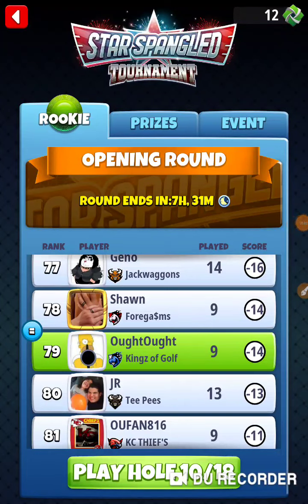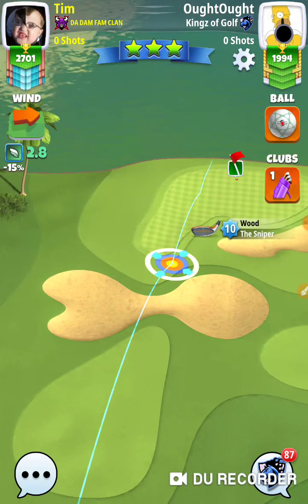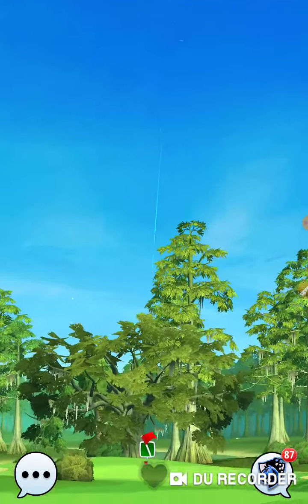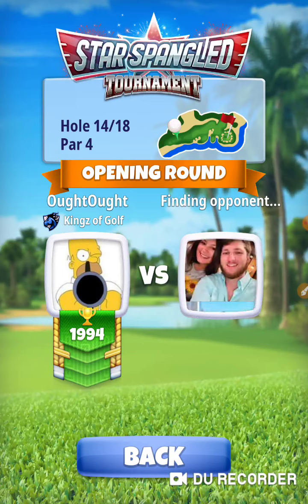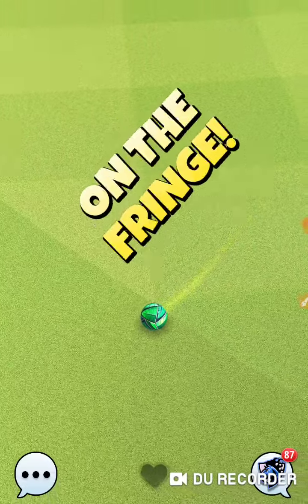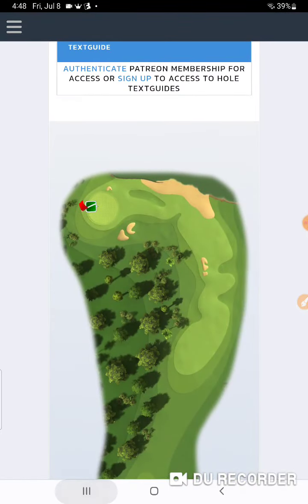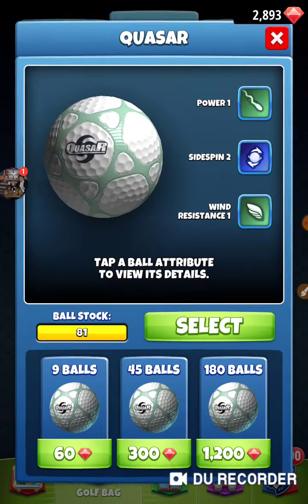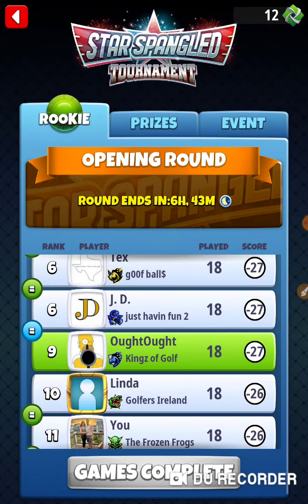Golf Clash Star Spangled Tournament Rookie Opening Round Holes 10-18